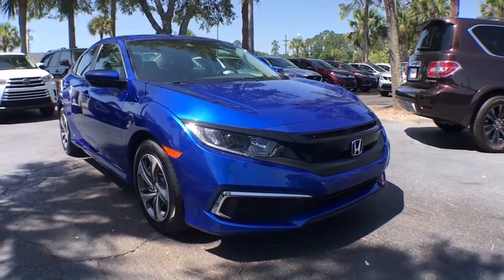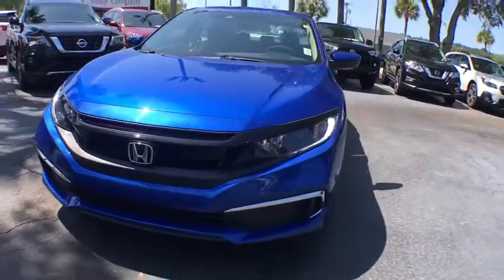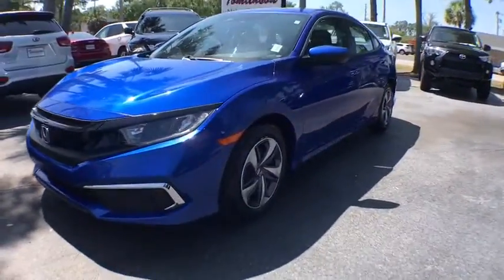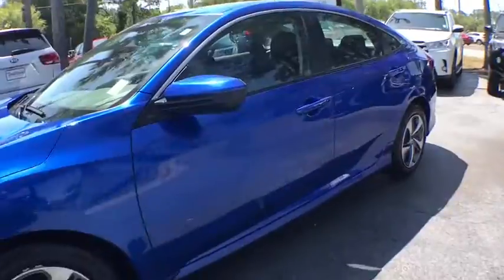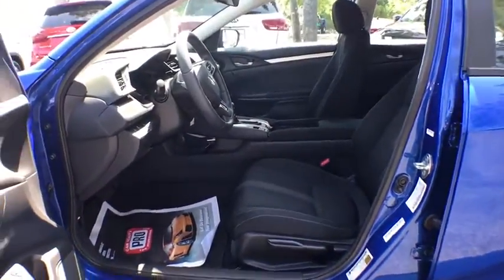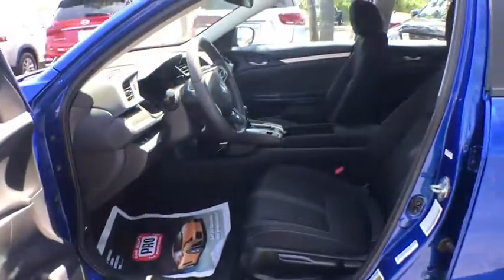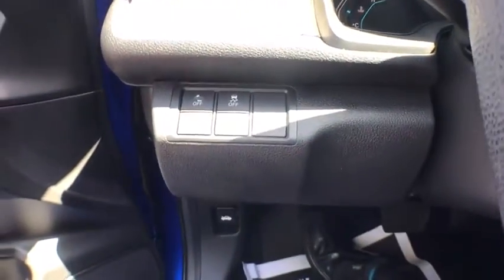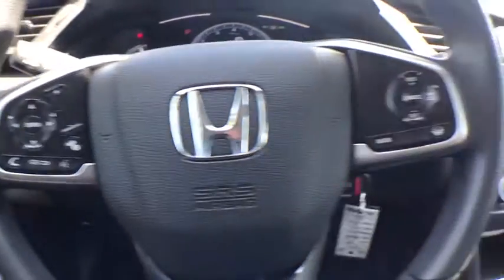2019 Honda Civic Sedan Gainesville, Ocala, Lake City, Jacksonville, St Augustine, FL 9841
Aegean Blue Metallic  2019 Honda Civic Sedan available in Gainesville, Florida at Tomlinson Motor Co. Servicing the Ocala, Lake City, Jacksonville, St Augustine, FL area.
2019 Honda Civic Sedan LX - Stock#: 9841 - VIN#: 19XFC2F63KE038793

Backup Camera, Lane Departure Warning and Lane Keep Assist, Adaptive Cruise Control, Forward Collision Warning and Automatic Emergency Braking, Climate Control, 16 Steel Wheels, Bluetooth Phone and Audio, USB Port, Power Locks, Power Mirrors, and Much More! - No Dealer Fee! No-Haggle Pricing! All vehicles inspected & serviced by our AAA certified service center. 2 keys, mats and owner's manual included. Delivery to your driveway: Simple, Safe, and Guaranteed! Non-commissioned sales team. Industry's finest financial sources and extended service plans available. -